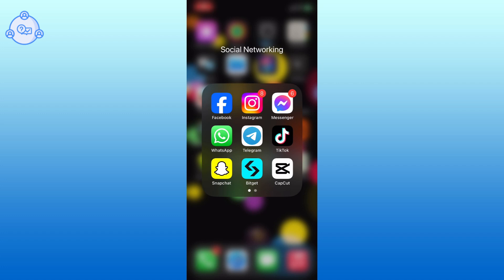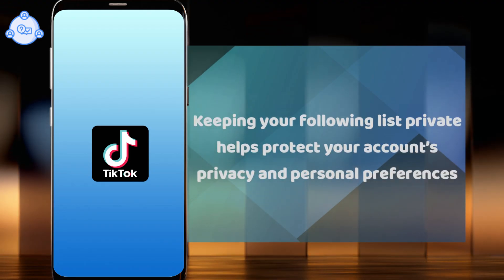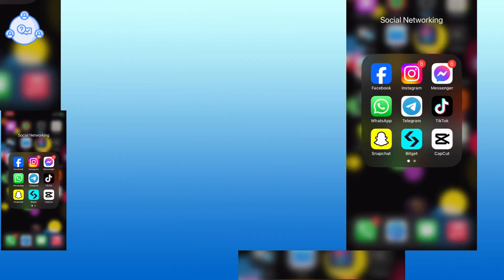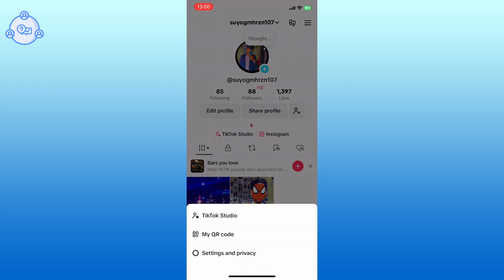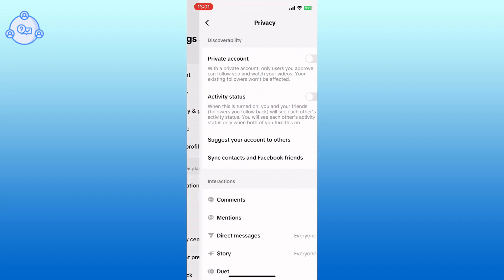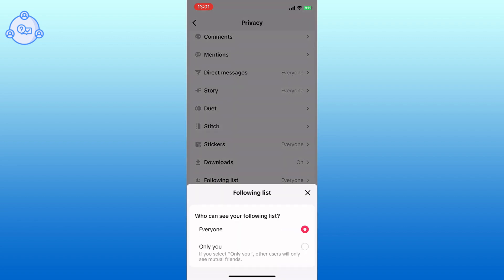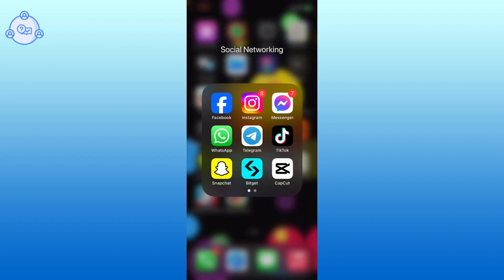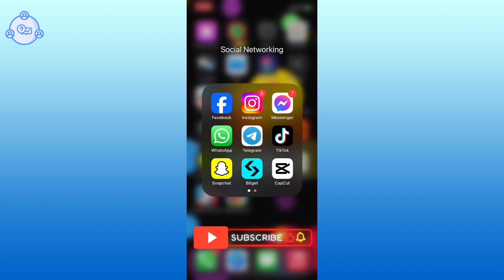How to hide following list on TikTok | ONE STOP SOLUTION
In this tutorial by One Stop Solution, learn how to hide your following list on TikTok step by step. Protect your privacy by keeping the accounts you follow hidden from public view. Whether you want more control over your TikTok profile or simply wish to keep your followings private, this guide will show you how to adjust the settings easily. Follow along to manage your account effectively and ensure a more private experience on TikTok. Perfect for anyone looking to improve their privacy on the platform.